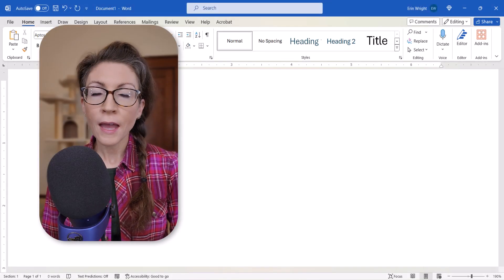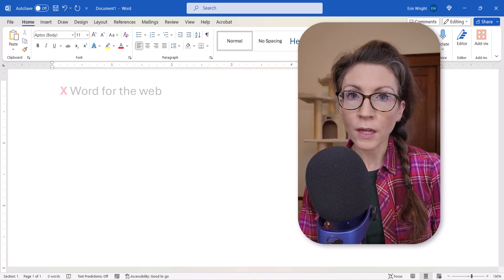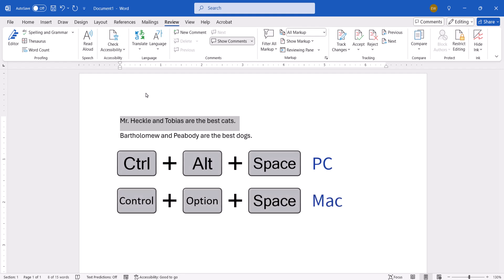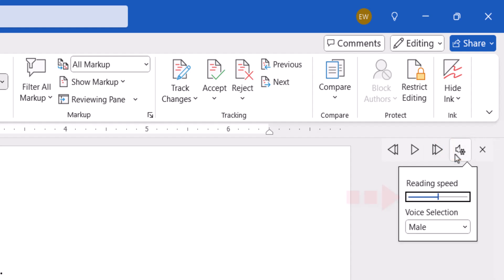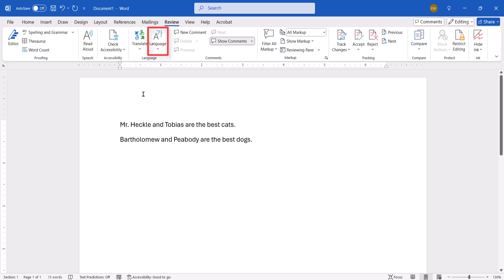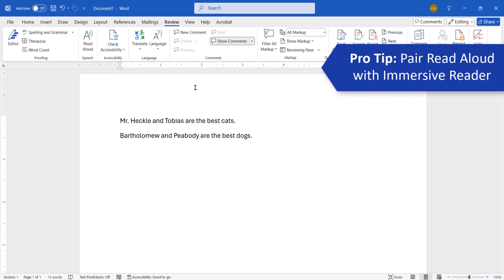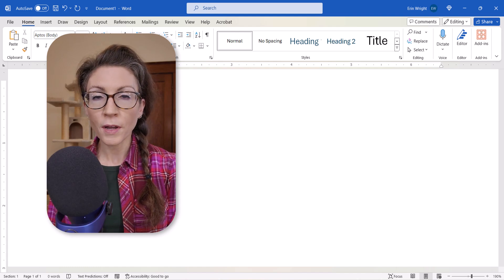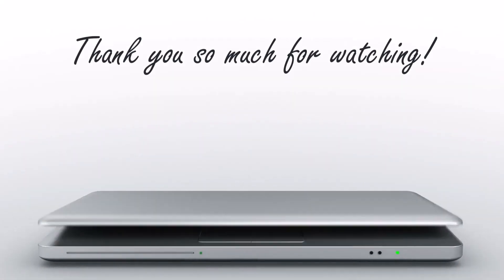How to Use Read Aloud in Microsoft Word (Listen to Text)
Learn how to use Read Aloud in Microsoft Word to listen to your text. We will also look at how to change the reading speed and the voice. Plus, learn how to use Read Aloud with Immersive Reader.

This tutorial was recorded in Word for Microsoft 365 for PC. These steps also apply to Word for Microsoft 365 for Mac (a.k.a., Word for Mac), Word 2024, Word 2021, and Word 2019.

Chapters:
00:00 Introduction
00:38 How to Use Read Aloud
01:47 Interesting Fact About Read Aloud Accents
02:38 Use Read Aloud with Immersive Reader

How to Use Read Aloud Microsoft Word (Listen to Text)